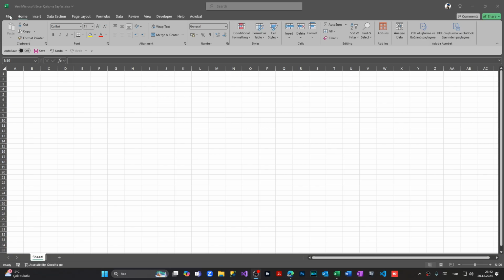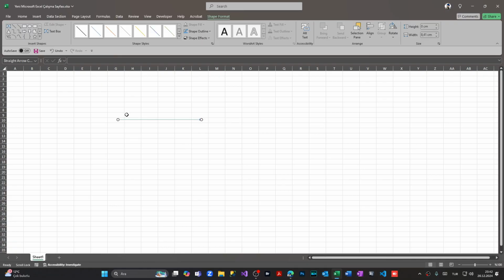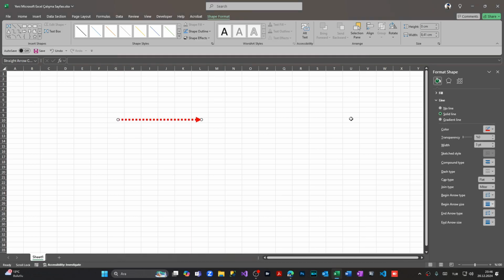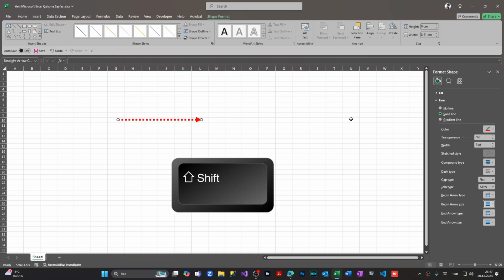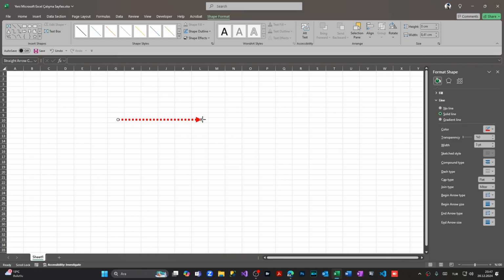How to add Arrow in Excel